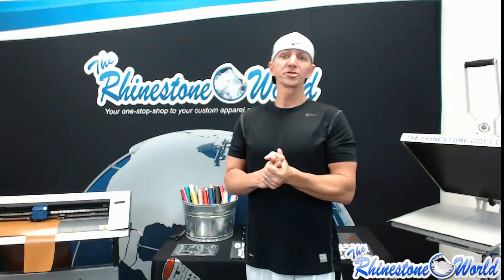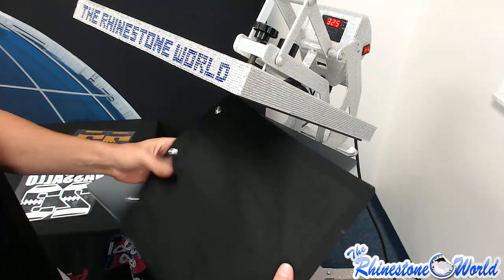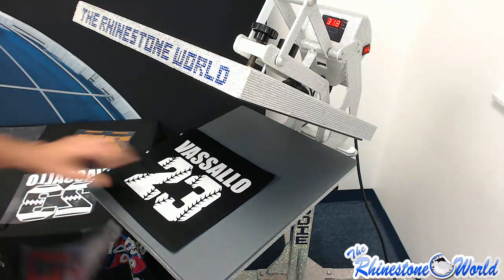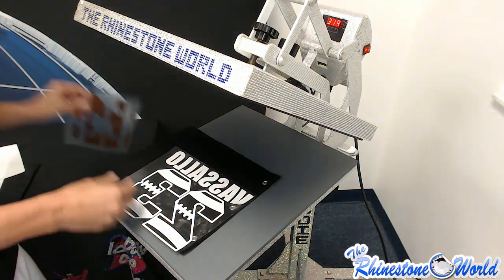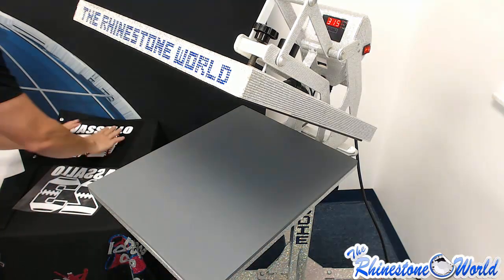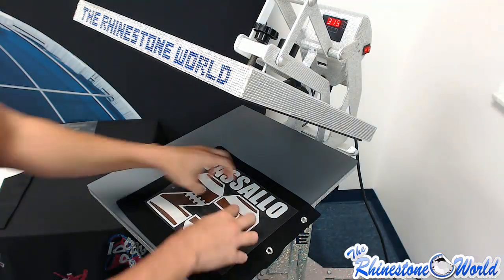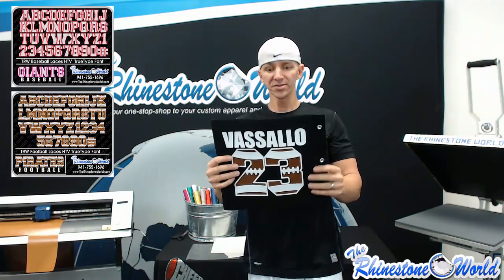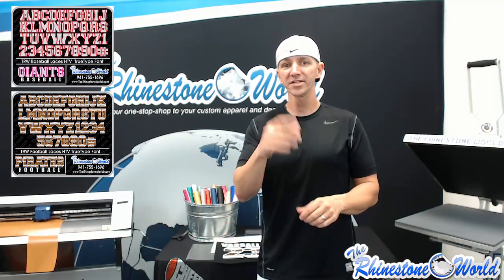How To Heat Press A Custom Baseball & Football Shirt With Heat Transfer Vinyl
TRW Baseball Laces HTV TTF True Type Font Heat Transfer Vinyl

TRW Football Laces HTV TTF True Type Font Heat Transfer Vinyl

TRW Leather 15" Wide x 1 Foot Heat Transfer Vinyl

Red Electric EasyWeed 15" Wide x 1 Foot Heat Tranfer Vinyl

White TRW Glitter 20" Wide x 1 Foot Heat Transfer Vinyl

Rhinestones
Heat Transfer Vinyl
Template
Custom Designs